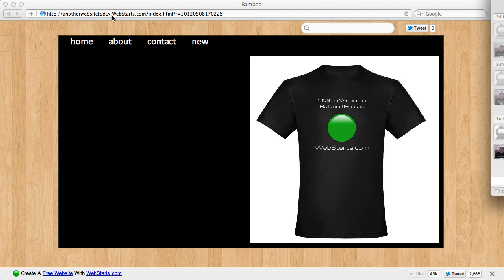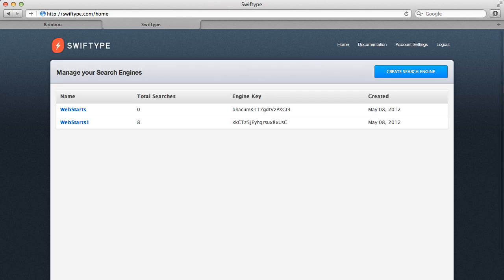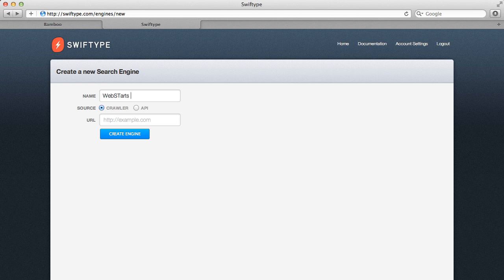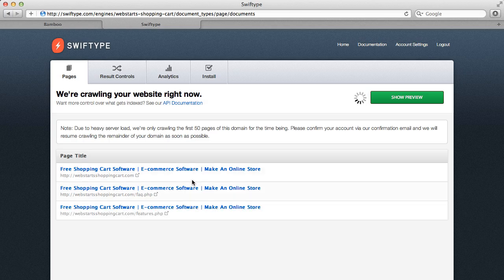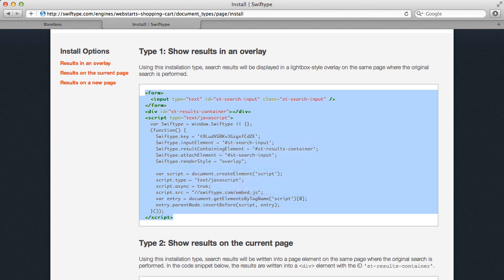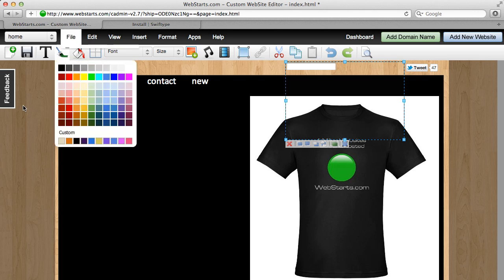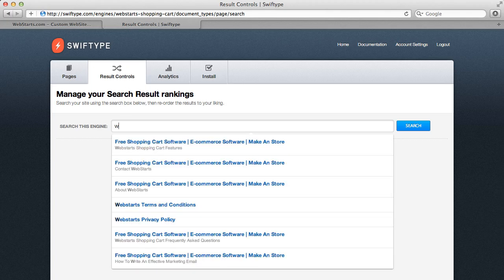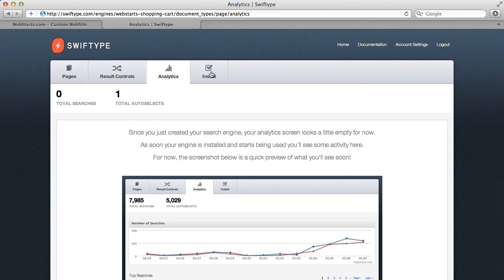How To Add A Search Box To Your Website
If you have a lot of info on your site, it might help to have a search box on your website. With WebStarts this is possible. WebStarts is powerful in ways to create a truly unique and usable site. Not only is your website beautiful with WebStarts, but it is extremely useful. We have so many tools that you are able to take full advantage of. Let's say you do just want beauty, right? Well, you want to come off as professional too. On top of that, you can make email marketing campaigns with WebStarts too. Just another way WebStarts makes it easier to communicate with your customers. Or more affectively try it out for yourself

Search Box
Your Website
Website Search Box